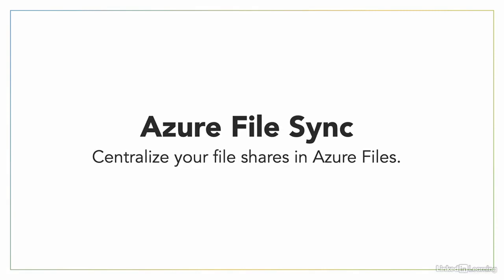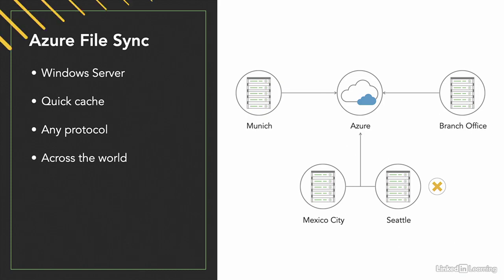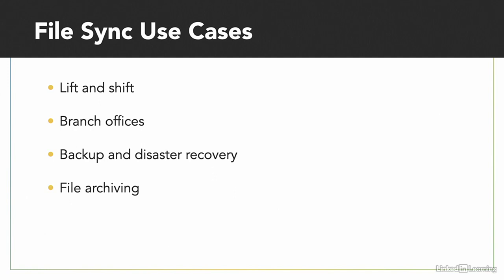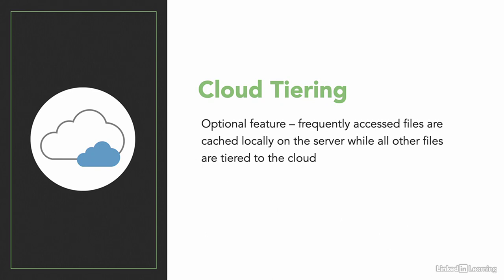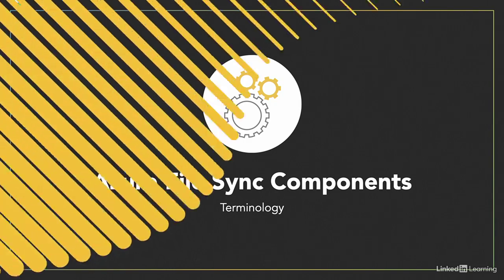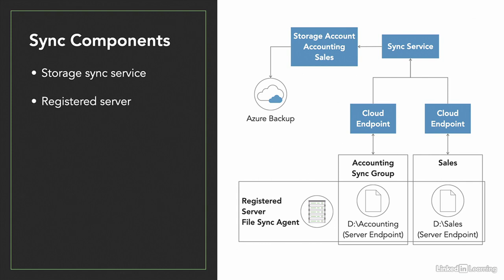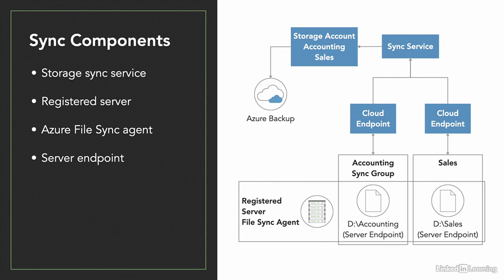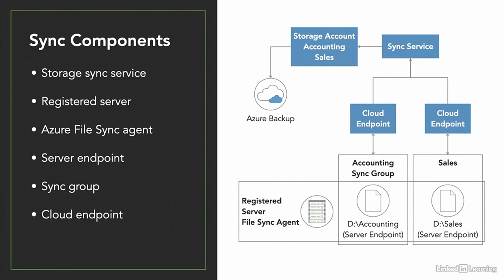Part12;azurestorage azure file sync